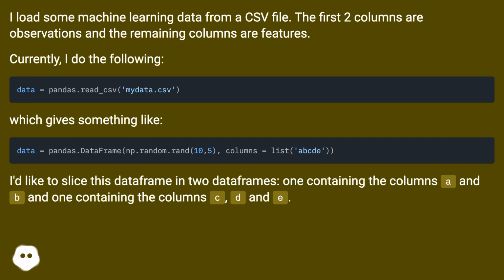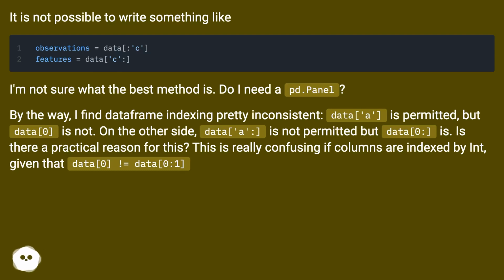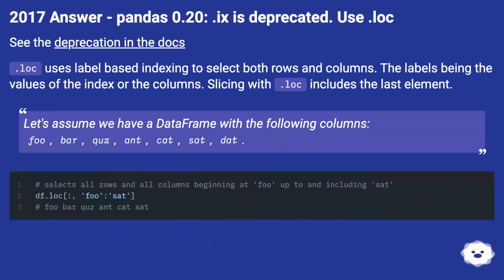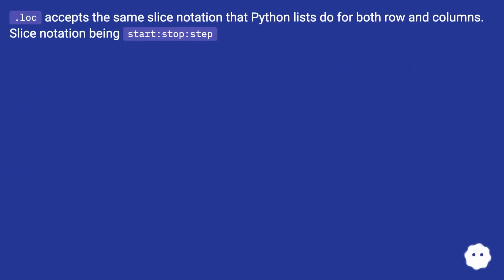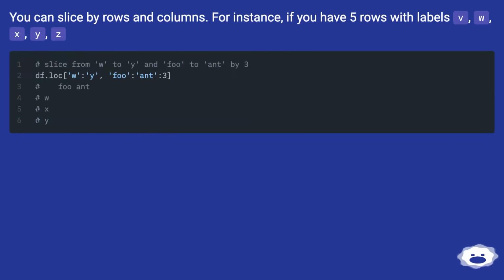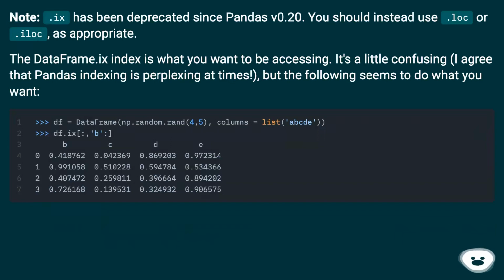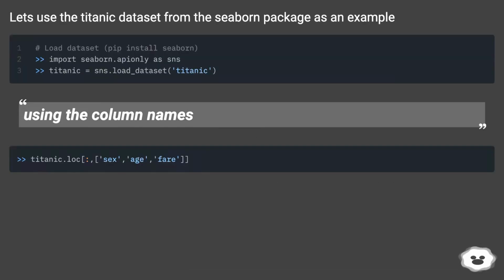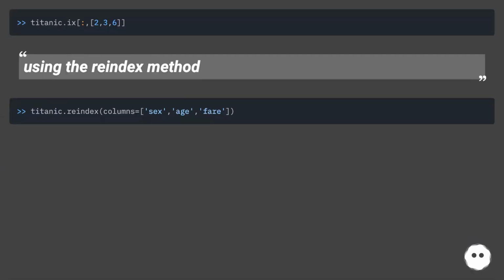How to take column-slices of dataframe in pandas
Chapters
00:00 How To Take Column-Slices Of Dataframe In Pandas
01:05 Accepted Answer Score 320
02:32 Answer 2 Score 152
03:18 Answer 3 Score 95
03:56 Answer 4 Score 42
04:37 Answer 5 Score 27
04:53 Thank you